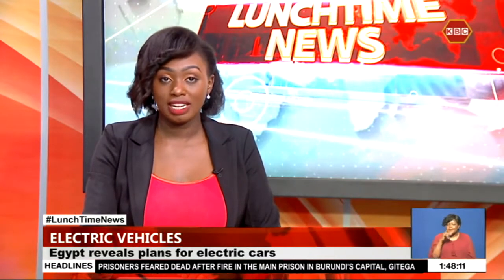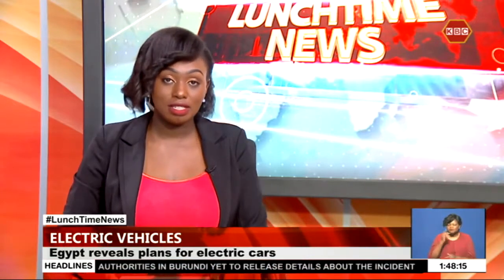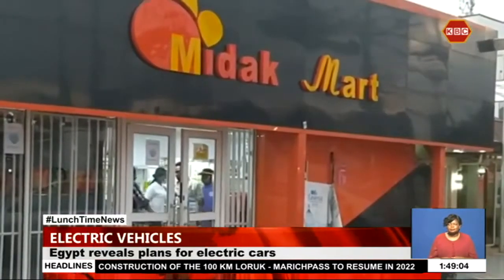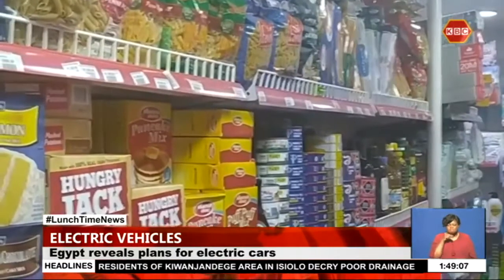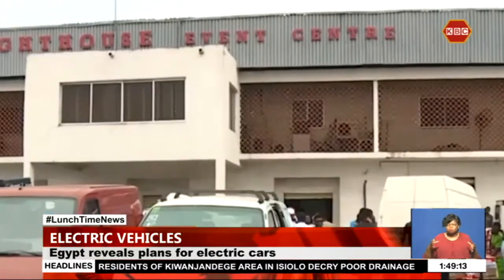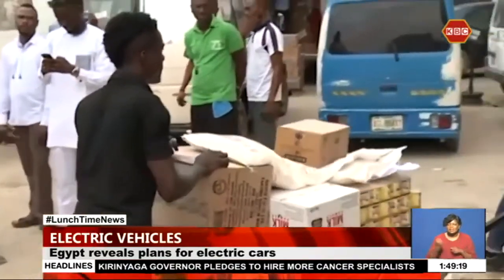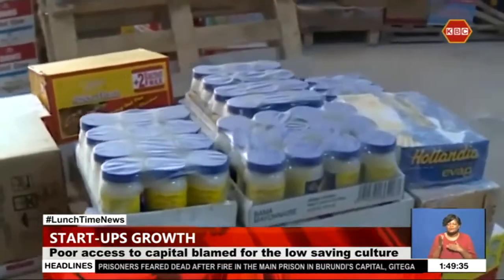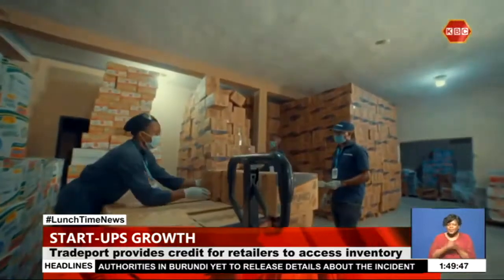Egyptian firm to build electrical instruments factory in Dar es Saalam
An Egyptian firm is preparing to build a large electrical instruments factory billed at 92 billion investment at Dar es Saalam. The firm will be building transformers, electric cables and meters for the local and export markets. Here are the details of this and other stories from across the African continent.